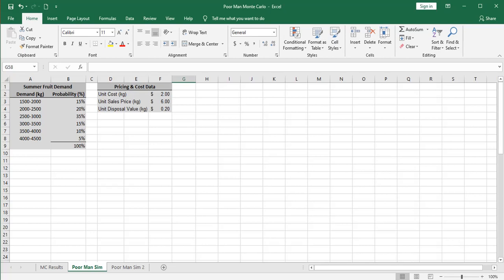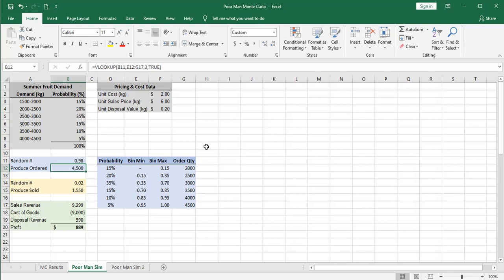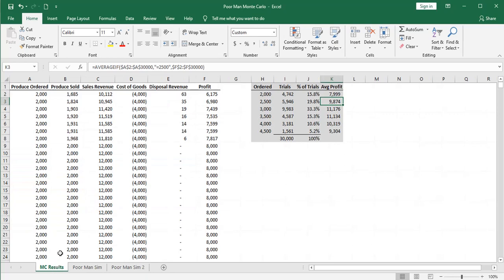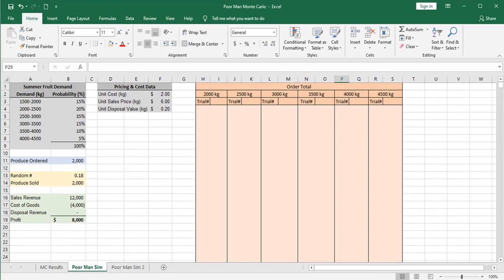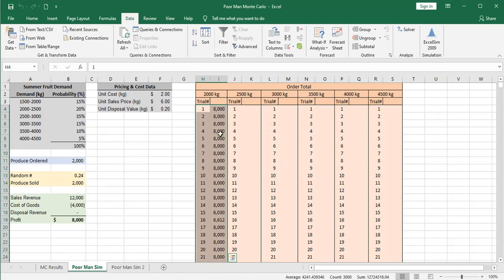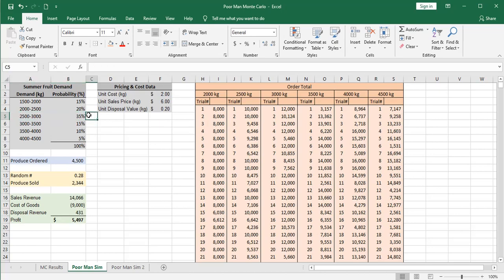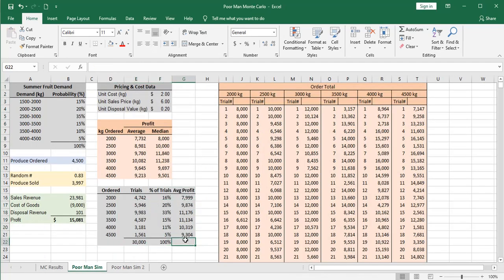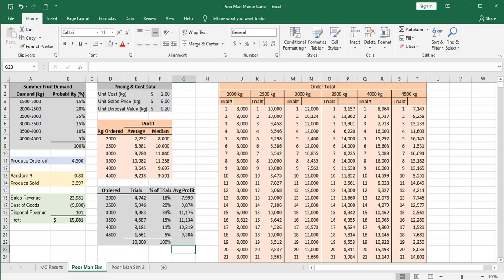How To: The Poor Man's Monte Carlo Simulation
This video demonstrates how to run a Monte Carlo simulation using Excel's Data Table feature under the What-If Analysis menu.  The content emphasizes the differences between running a Monte Carlo Simulation using an add-in and this simpler method.